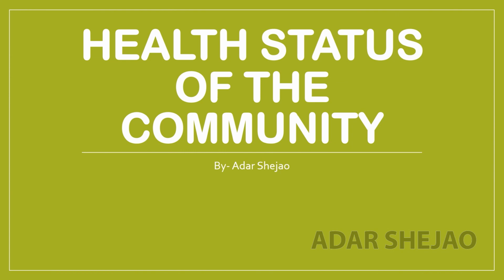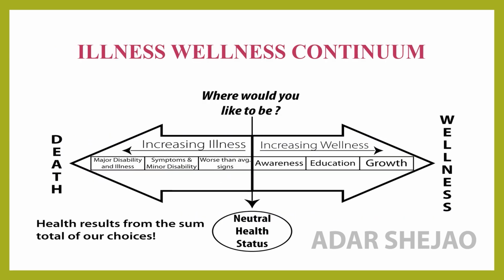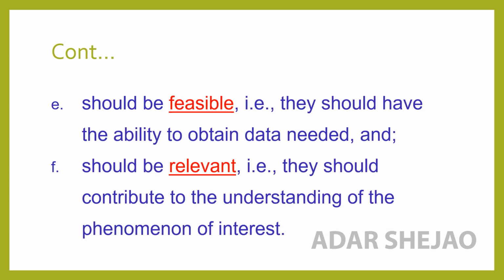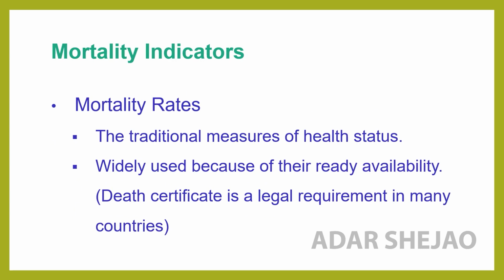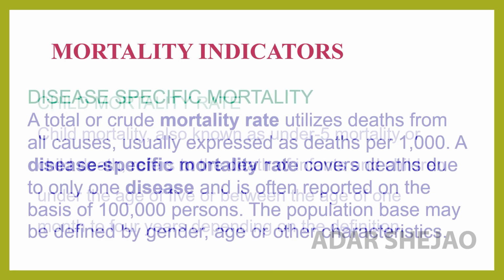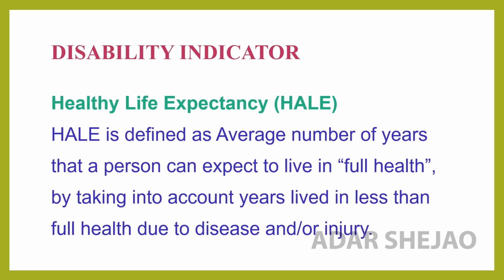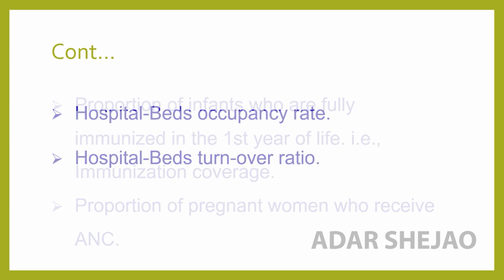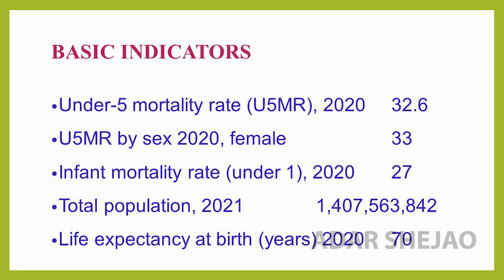HEALTH STATUS OF THE COMMUNITY